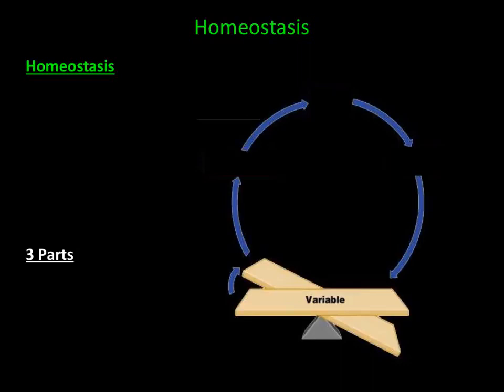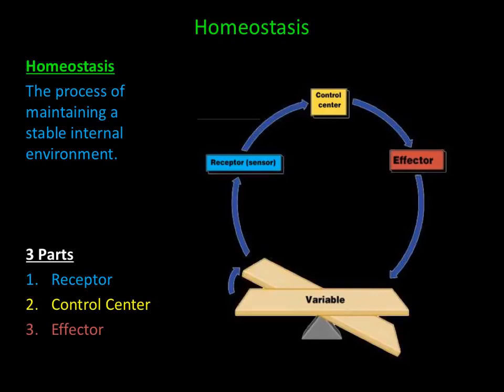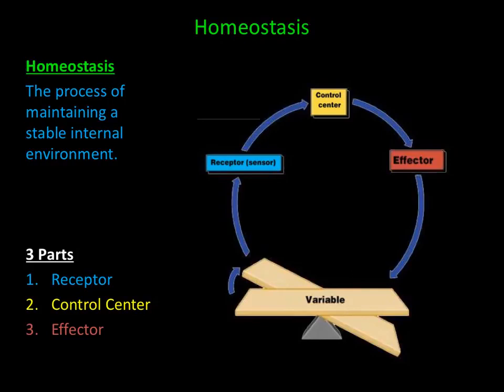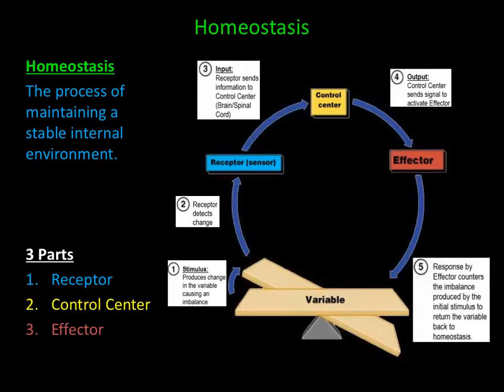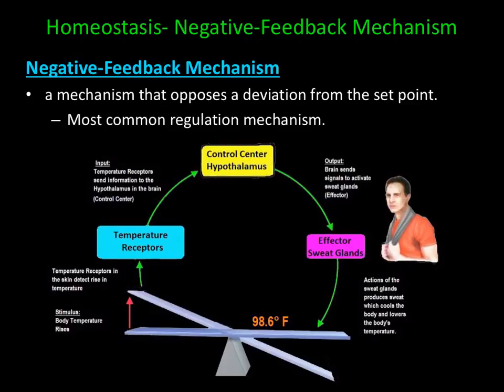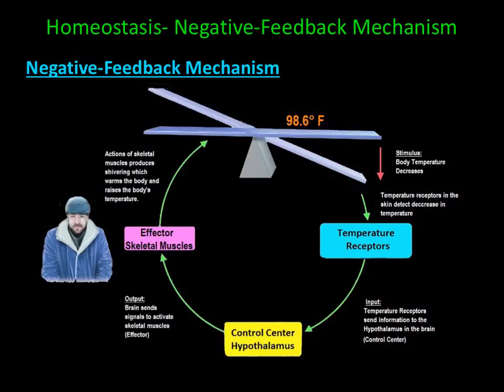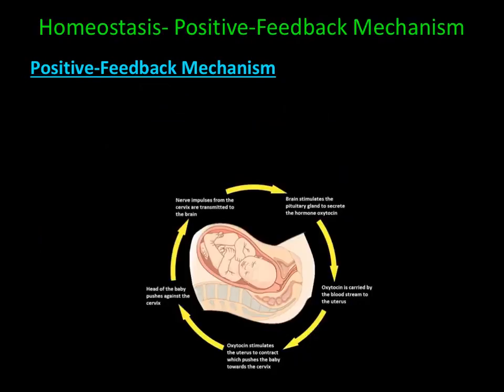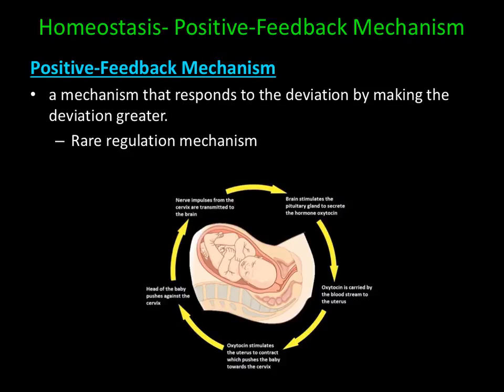Homeostasis & Feedback Mechanisms